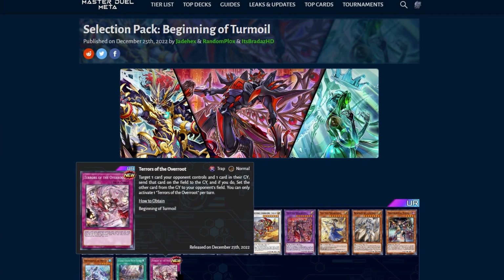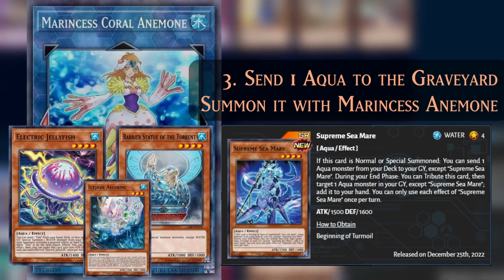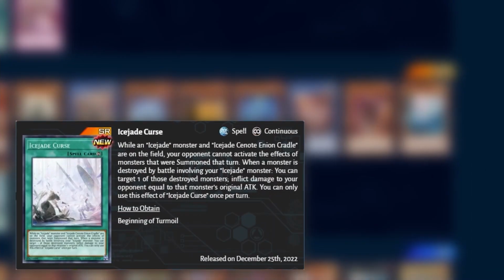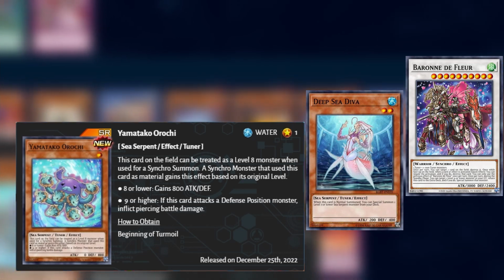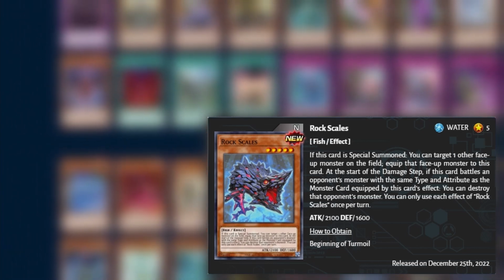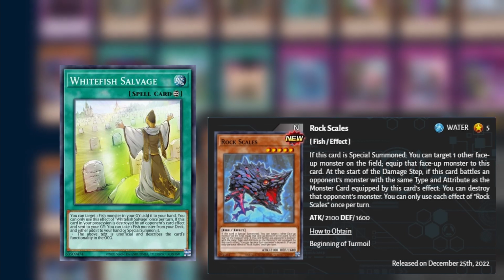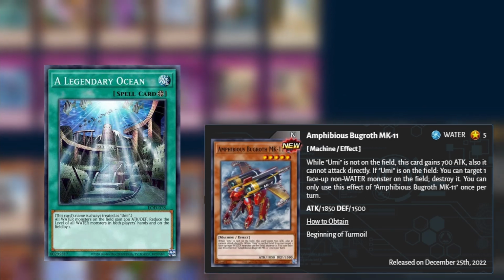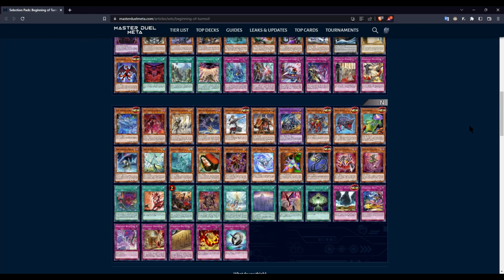6 New WATER Support [Yu-Gi-Oh - Master Duel]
00:00 Intro
00:12 Supreme Sea Mare
01:18 Icejade Creation Aegirocassis
02:04 Icejade Curse
02:40 Yamatako Orochi
03:24 Rock Scales
05:34 Amphibious Bugroth Mk-11
Selection Pack Beginning of Turmoil